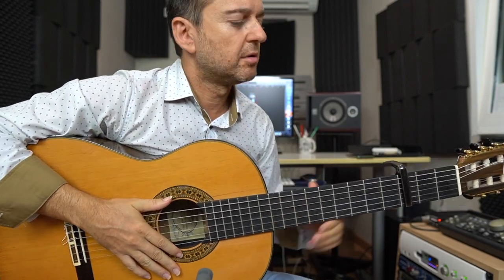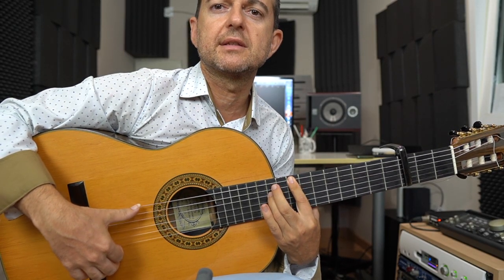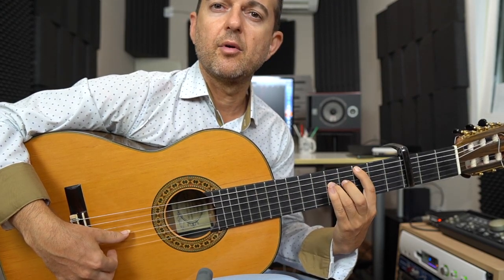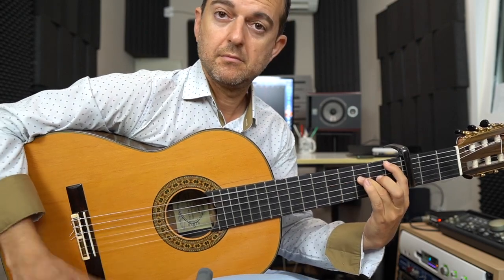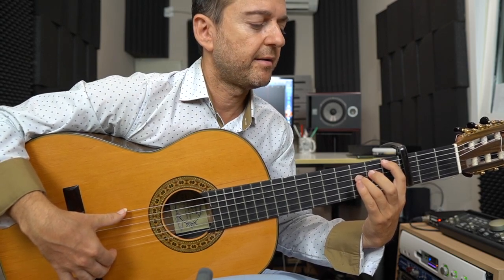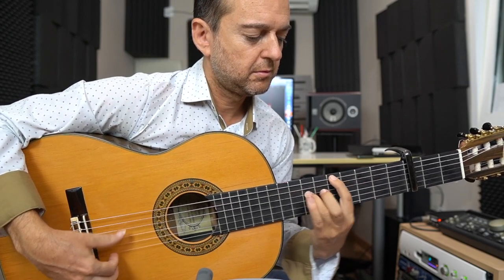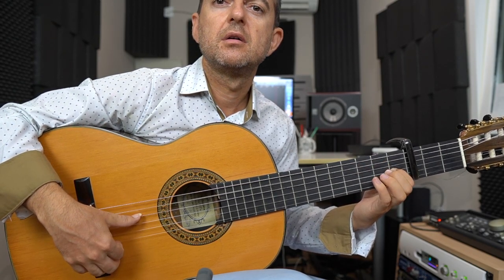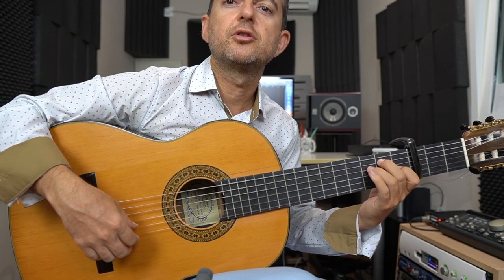2 FALSETA BULERIAS POR ARRIBA, NIÑO JERO BY DANIEL VALENZUELA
Unete a la familia DV ahora Falseta por Bulerias, por arriba en mi y fa  TUTORIAL !!! NIÑO JERO!!                                                                            Guitarrista Daniel Valenzuela /  SUBSCRIBETE to me now!!

Si aprecias mi trabajo ayúdame a que mi canal vaya creciendo!!

muchísimas gracias!!!

Luthier Paco Barrera
Micro  Schopes cm6
Tarjeta Prism Sound

Made in Algeciras